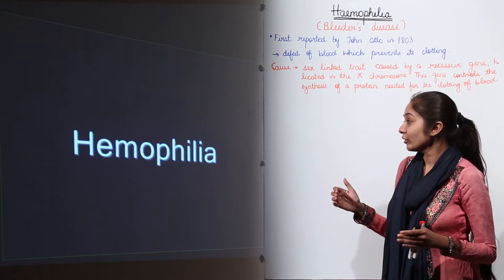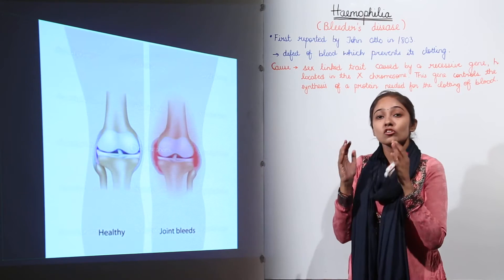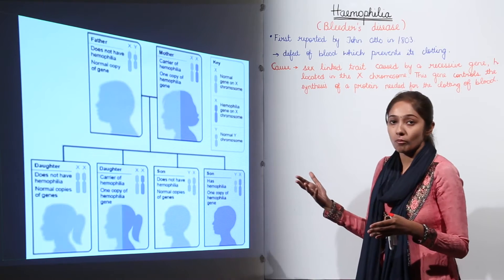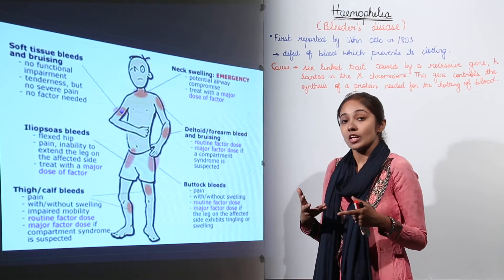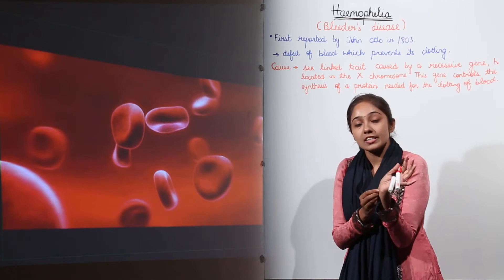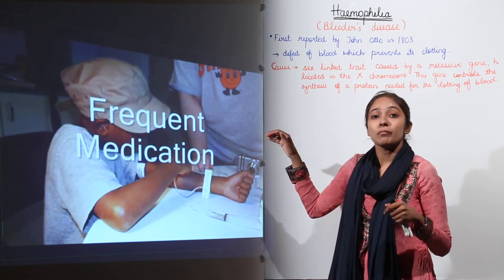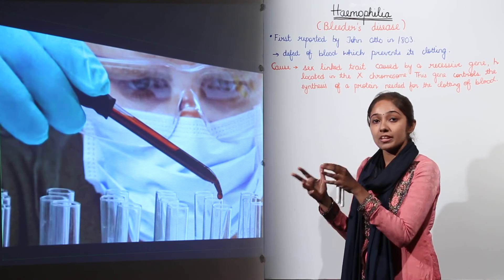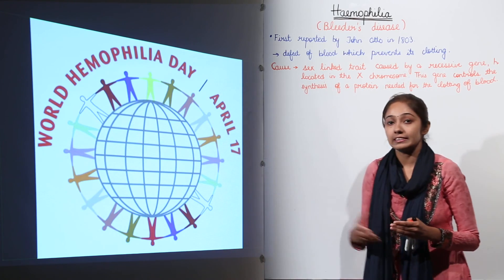Best Free ICSE 10 BIO | CHAPTER 3 | Genetics Mendel's Law| 19 | Haemophilia overview animation l L52